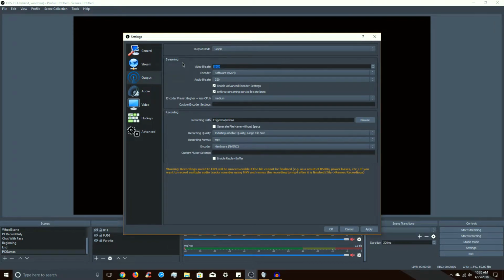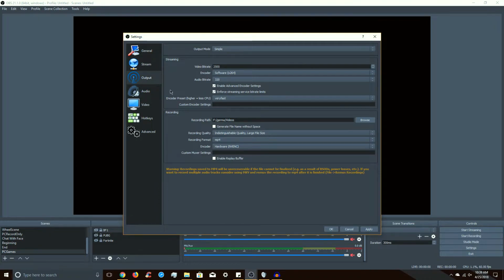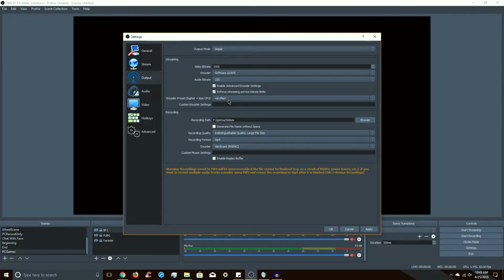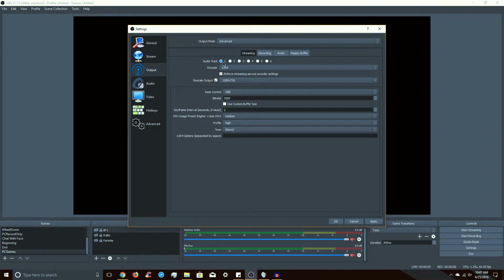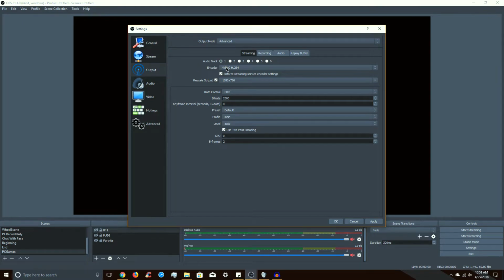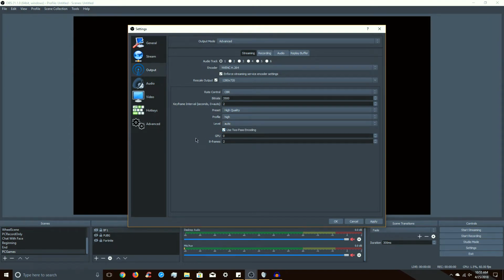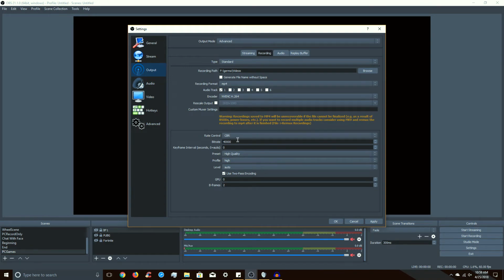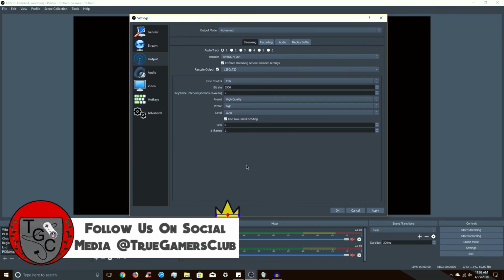Best Single-PC OBS Streaming Settings 2018! (No Lag, 60 FPS)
John from the True Gamers Club tackles some OBS settings for single-pc streaming and recording! OBS is definitely a CPU intensive program, and this makes streaming on a single pc quite a challenge for those of us who are just starting out.
Friend us on Xbox/Steam (TrueGamersClub), and the Switch (TrueGamers) to play with us!